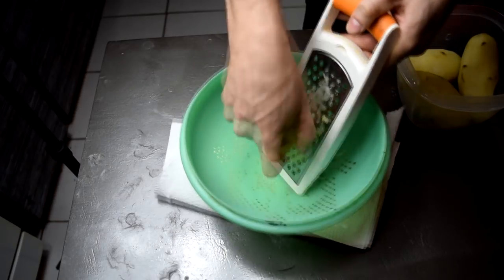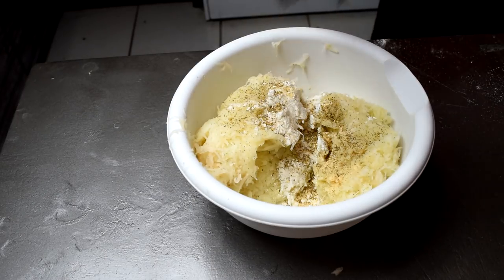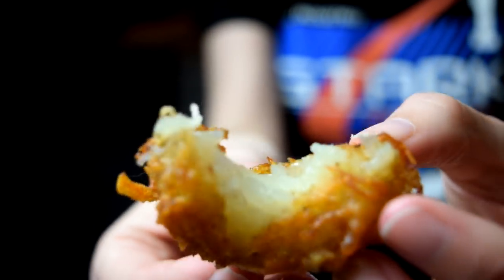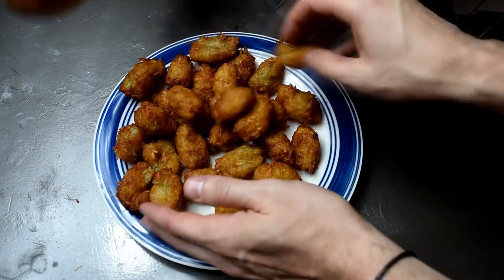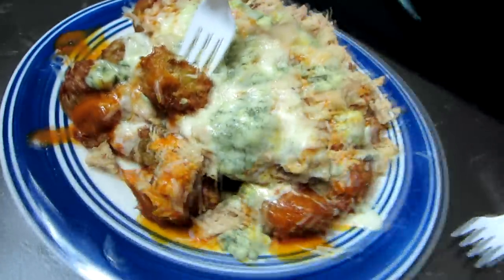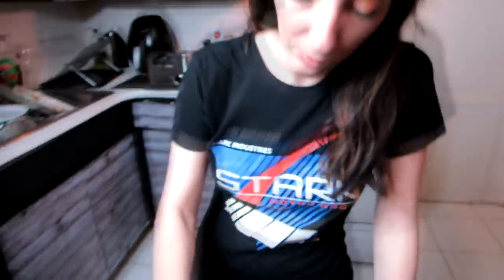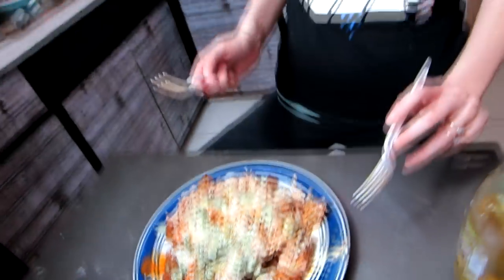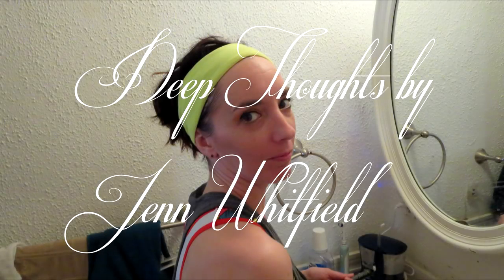Loaded Buffalo Chicken Tater Tots from Scratch RECIPE!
Best Tater Tots EVER! We loaded our homemade tots w/ chicken, ranch, Buffalo sauce, Mozzarella & Blue Cheese. Best tot recipe on the interwebs!  Who said cooking was difficult?!

9thevolutionagenda
whitfieldsfoodrevue